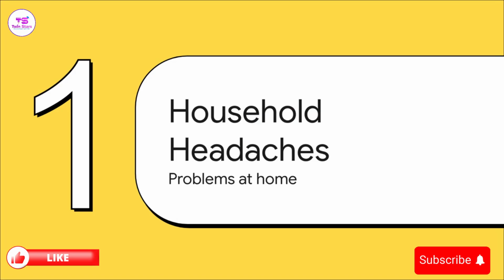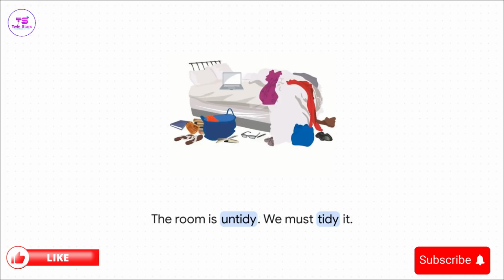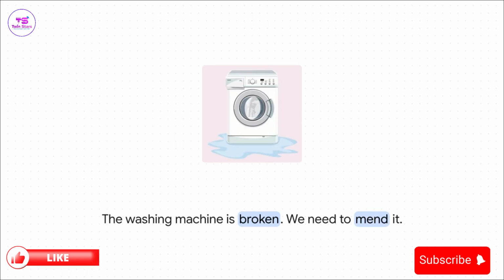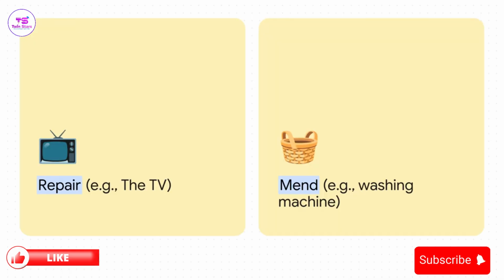Problems at Home and Work (Cambridge Vocabulary in Use)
Unit 36: Problems at home and work. Start with an interesting hook about those frustrating days when everything seems to go wrong, both at home and at the office. Cover household issues like untidy rooms, dying plants, and broken appliances, including verbs like 'repair' and 'mend'. Explain how to talk about personal problems like losing keys, cutting a finger, or having a 'row' with a friend. Detail work-related problems such as being 'late for work', computers 'crashing', and equipment being 'out of order'. Finally, include the tip about making to-do lists in English.